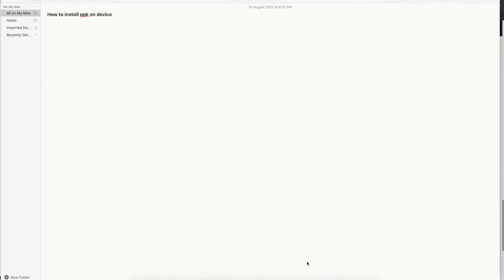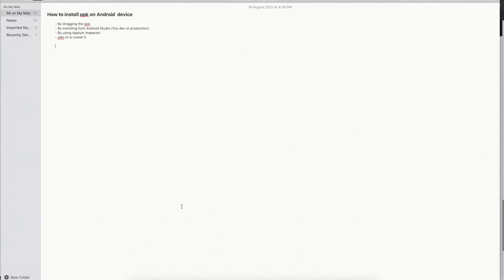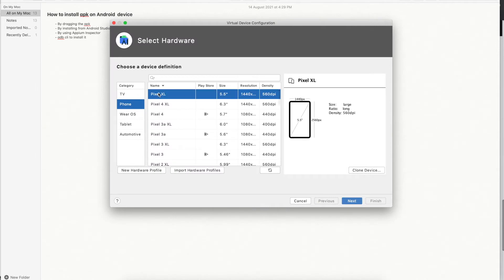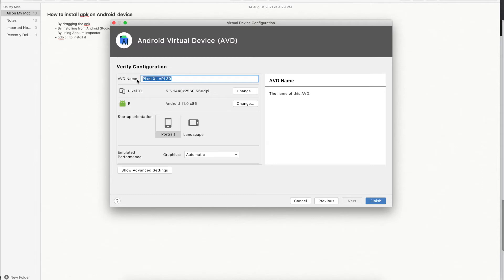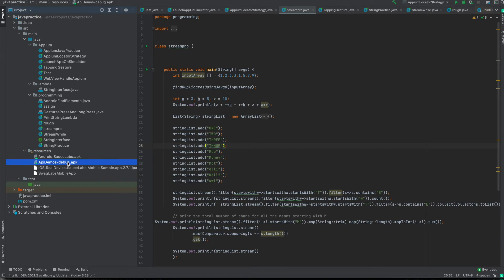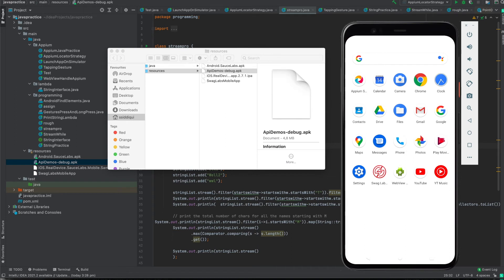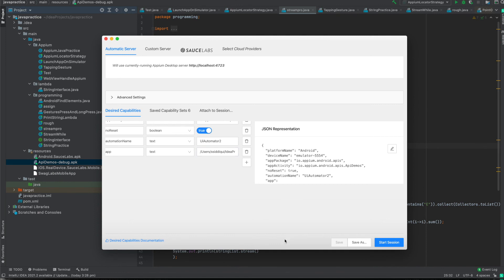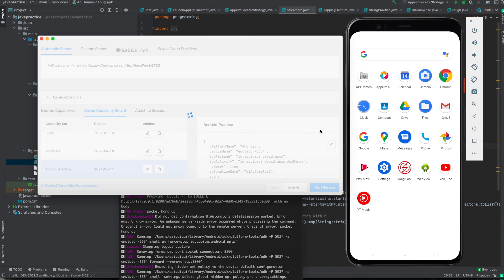Appium | Create AVD virtual device using Android studio and install APK using Appium IDE Server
An Android Virtual Device (AVD) is a configuration that defines the characteristics of an Android phone, tablet, Wear OS, Android TV, or Automotive OS device that you want to simulate in the Android Emulator. The AVD Manager is an interface you can launch from Android Studio that helps you create and manage AVDs.

⭐ Tags ⭐
- Appium
- mobile testing
- AVD
- Appium Testing
- Java
- APK